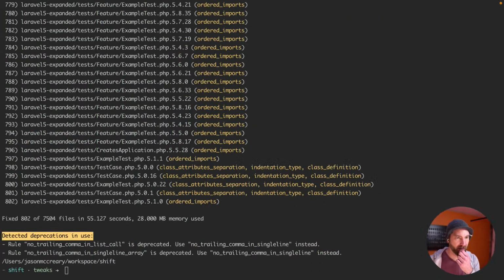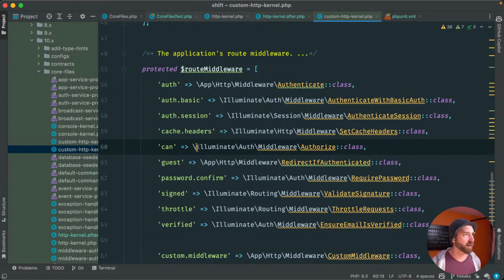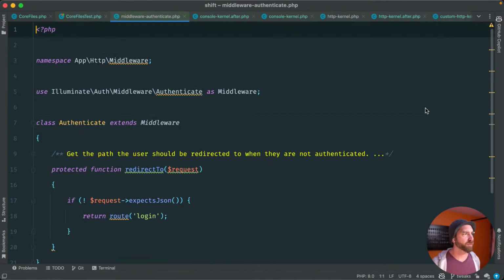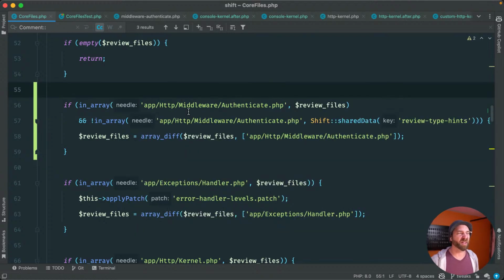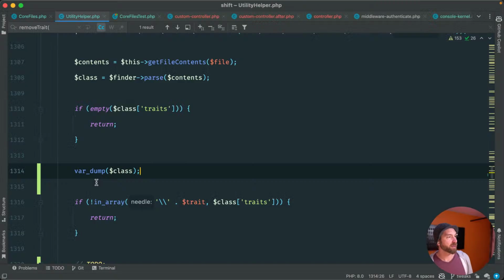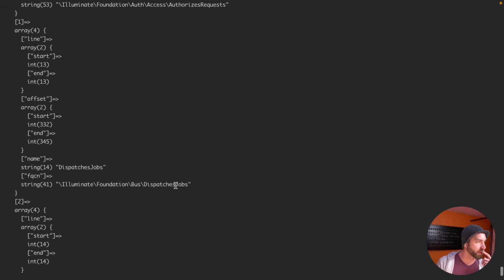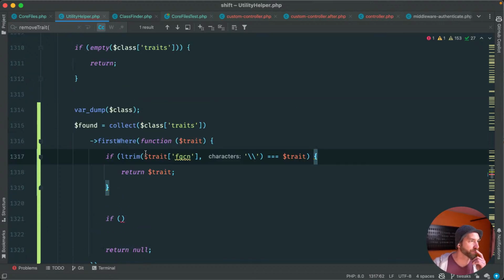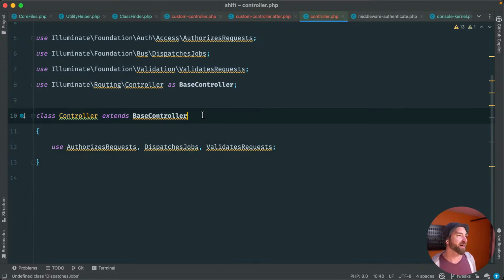Live Stream - Squashing Laravel 10.x Shift bugs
In this live stream, I’ll squash some of the recently reported bugs in the Laravel 10.x Shift.